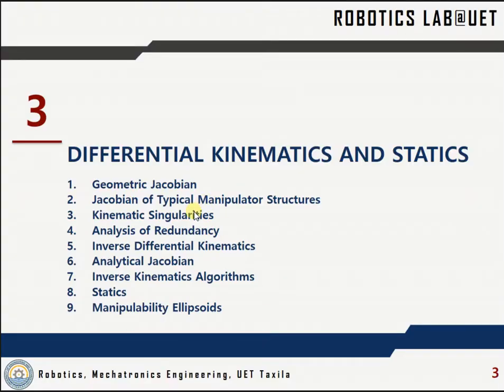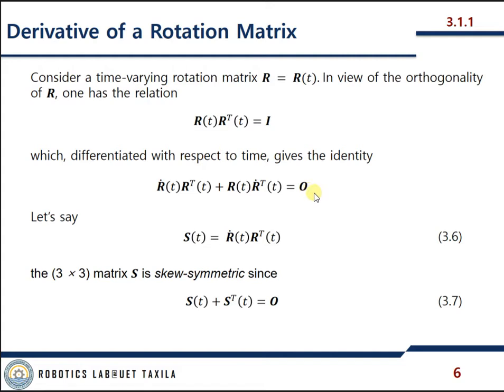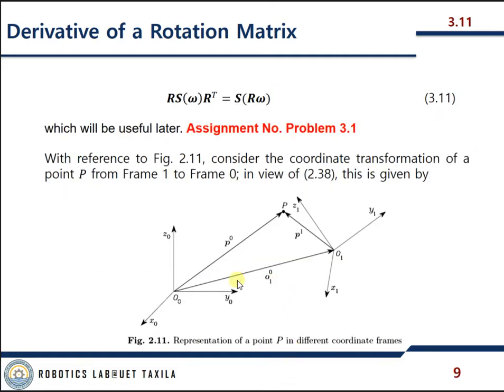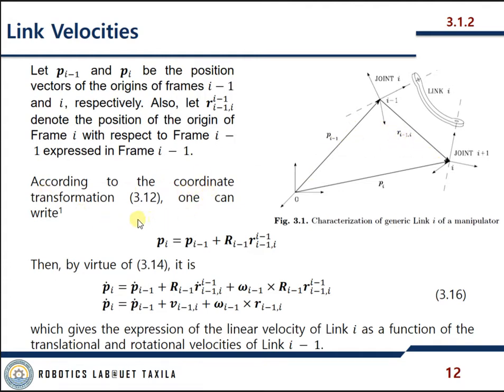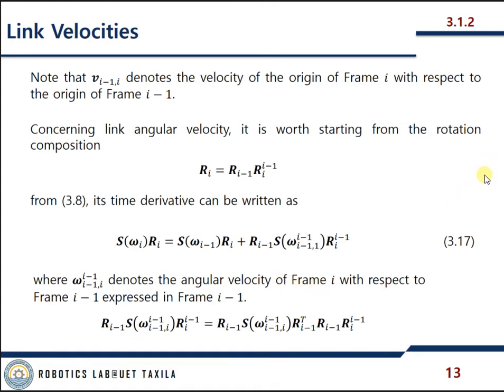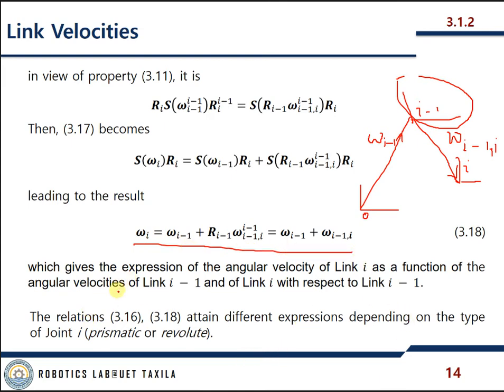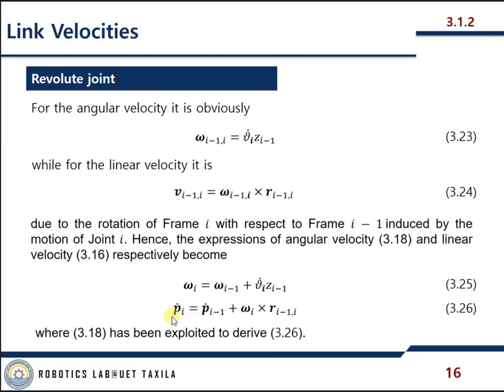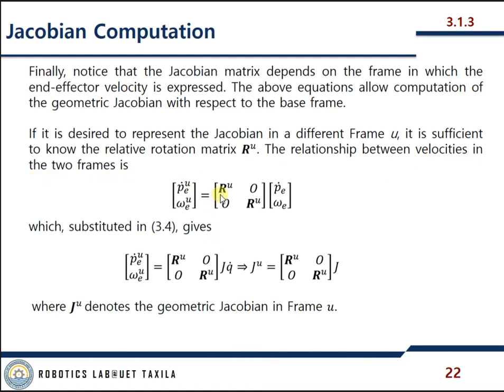Lecture 6 - Differential Kinematics - Jacobian